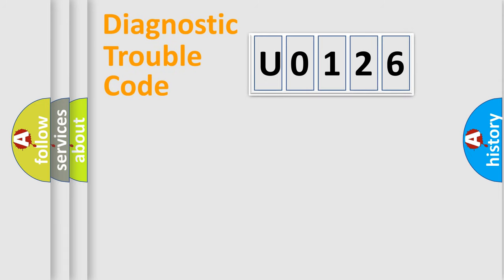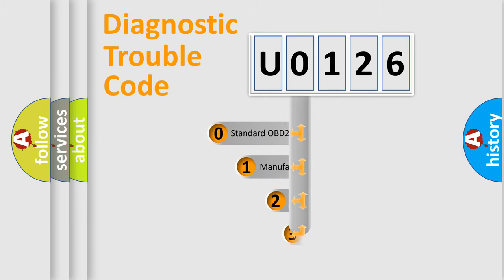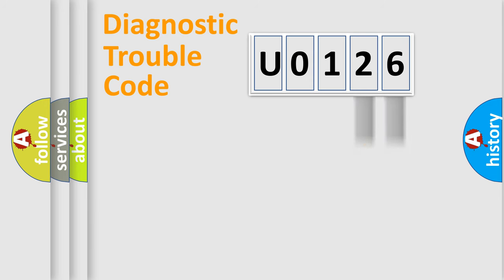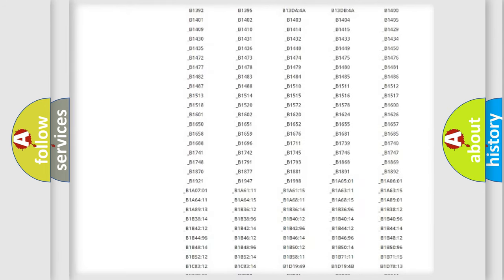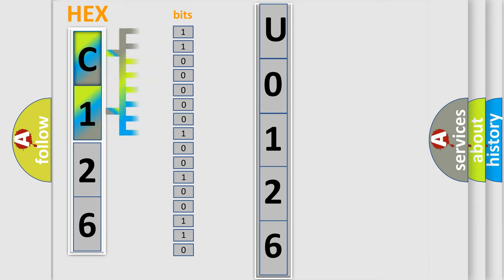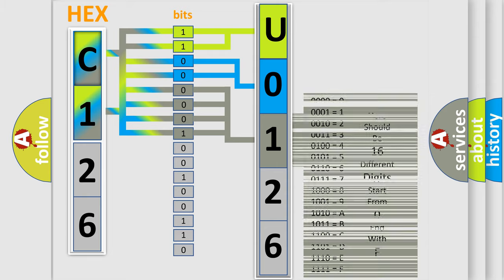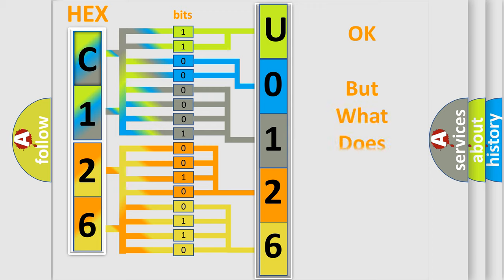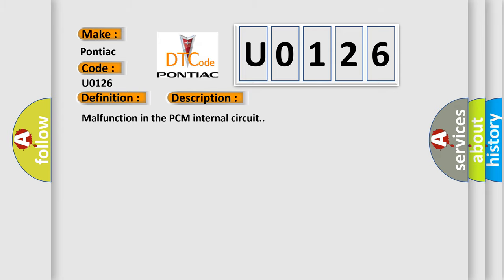DTC Pontiac U0126 Short Explanation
Contents:
0:21 Basic DTC analysis according to OBD2 protocol standard.
1:48 Insight into programming
2:58 A diagnostically understandable description of the Diagnostic Trouble Code
3:05 Basic error definition

Make:
Pontiac
Code:
U0126
Definition:
PCM Malfunction
Description:
Malfunction in the PCM internal circuit.
Cause:
PCM internal malfunction